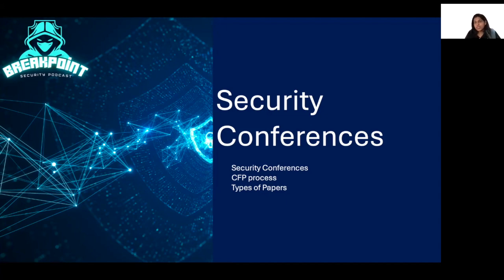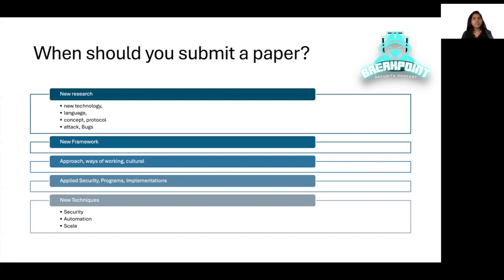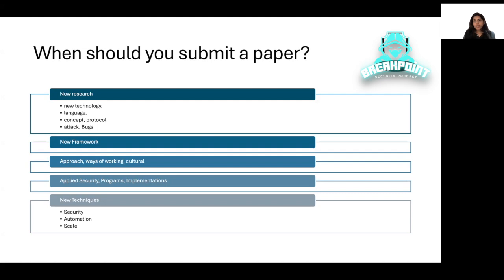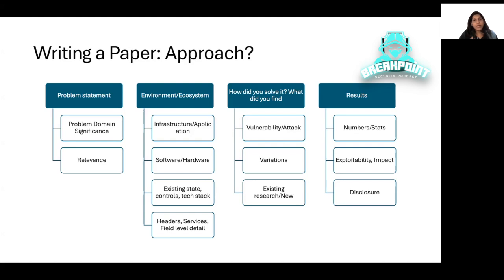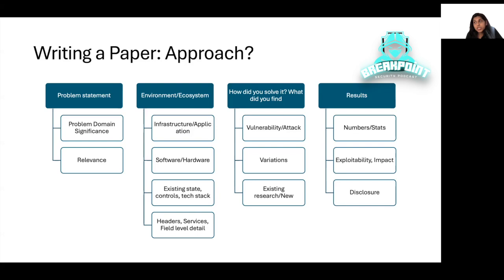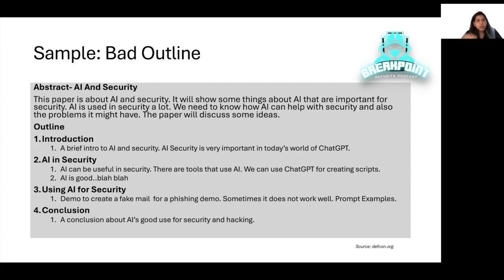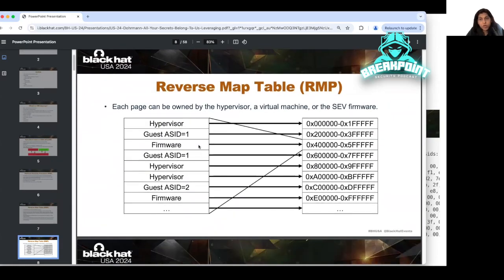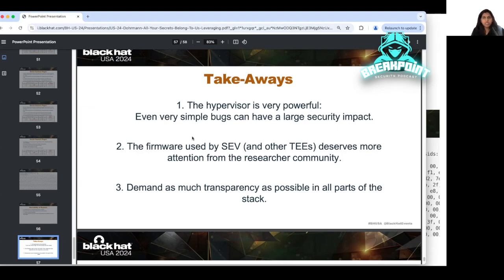S04CFPEP02 | CFP Series | Effective Paper Submission for Security Conferences - Part 02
Effective Paper Submission for Security Conferences Part 02

You've seen the good researchers on stage at the best conferences or your favorite local security conference, dropping knowledge bombs and getting that well-deserved applause. Ever wondered how _they_ got there? It all starts with a killer paper submission!

In this second episode, part of our "CFP series",

 I'll share some fun facts about what _really_ makes a submission stand out, what needs to be explained, what depth to go to. In this instalment- I will discuss a sample presentation and trace it back to their research thinking and what ends up getting into the paper. We'll cover everything from structuring your paper, showcasing your methodology, and highlighting the real-world **relevance** of your findings and more..

Whether you're a seasoned researcher looking to refine your game or just starting out and dreaming of presenting your first big discovery, this video is packed with actionable insights.

NOTE: Later in the series we will give you a sneak peak of actual submissions and see the thought process up close.

Don't forget to like this video, subscribe to the Breakpoint channel for more deep dives into security research and insights, and hit that notification bell so you don't miss our next installment in CFP Series!